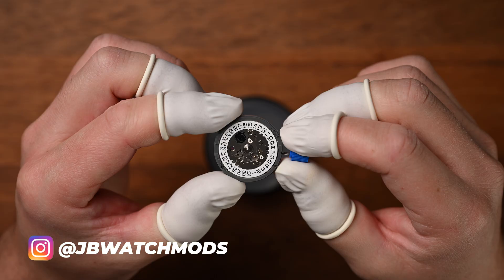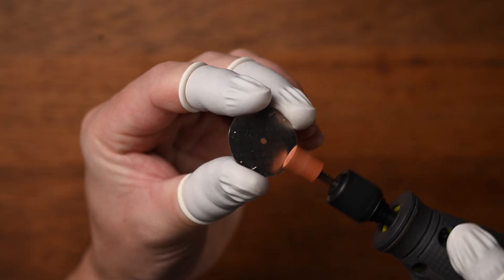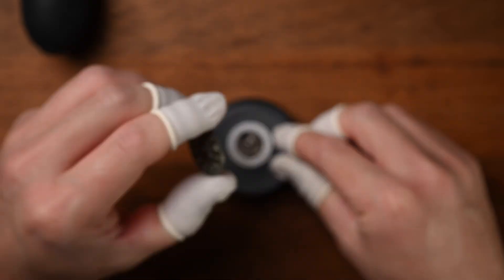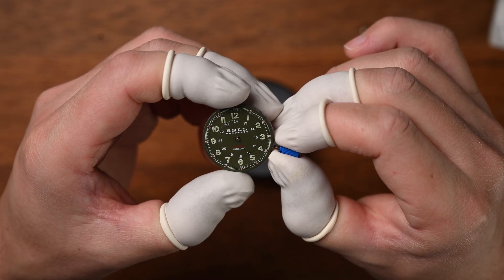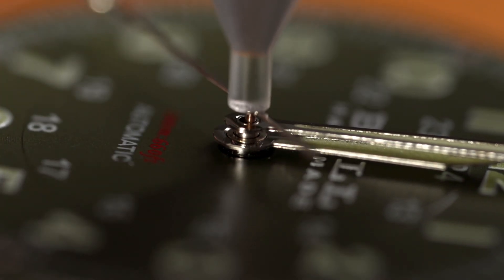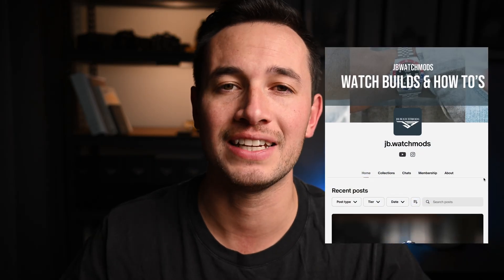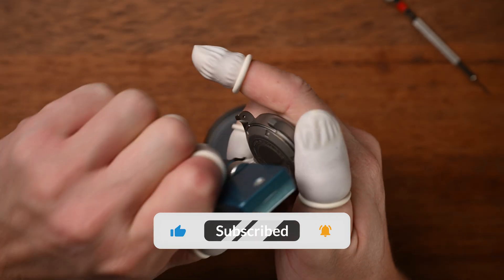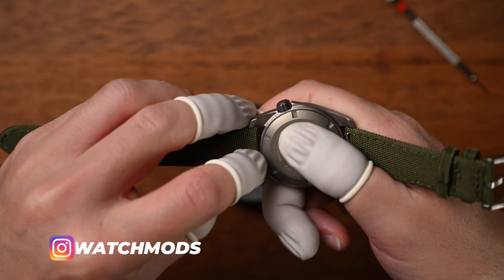How to BUILD YOUR OWN Automatic TITANIUM watch!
Today we're building a titanium case, automatic field style watch using the Seiko NH35 movement!

Parts list:

Titanium Case
20mm Strap

For those in the US:

Titanium Case
20mm Strap

Tool List

Movement Holder
Plastic Tweezer Set
Screwdriver Set
Budget Hand Press
Hand Press
Crystal Press
Pressure Tester
Air Blower
Case Back Tool
Side Cutters
Gasket Lubricant
Thread Locker
Dial Protector
Hand Removers
Lens Pen
Finger Gloves

My Camera Equipment:
Main Camera
Back Up Camera
Main Lens
Macro Lens